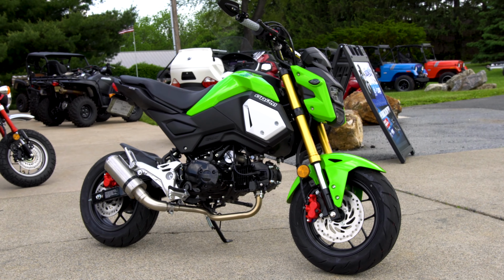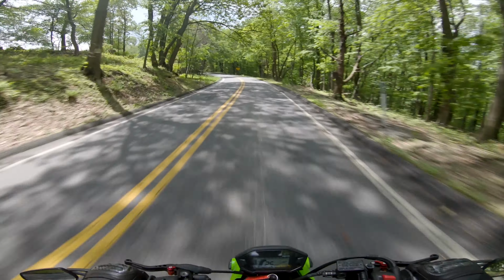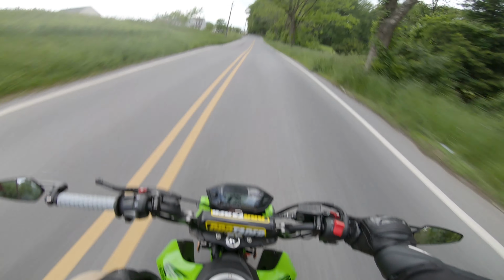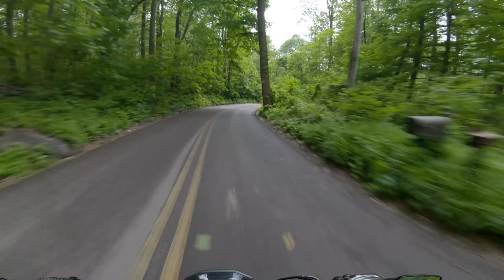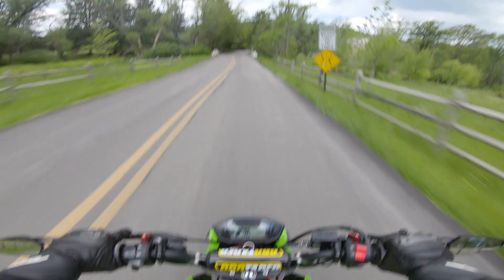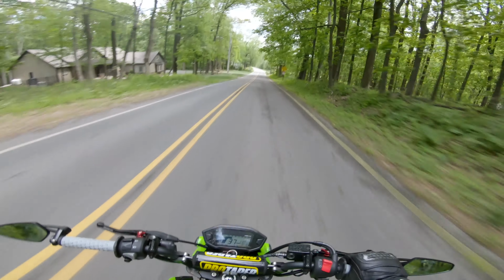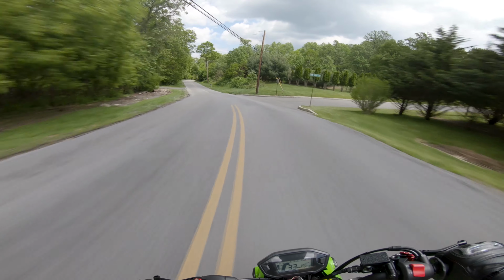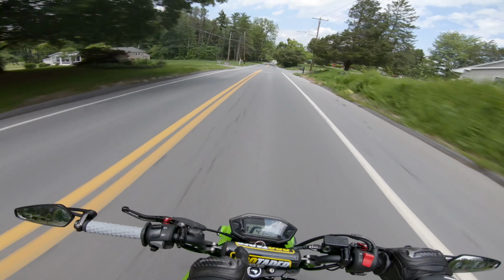2019 Honda Grom Test Ride Review [TOP SPEED TESTED]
The 2019 Honda Grom no longer stands alone in the 125cc market and with competitors like the Kawasaki Z125, Honda Monkey, and Honda SuperCub out there, Honda is stepping it up. With 9.7 horsepower at 7000 RPM and 8 lb-ft of torque at 5500 RPM, you'll find yourself hitting the rev limiter at the DukeOfDC tested 56mph top speed.

Rollick connects consumers with transparent, upfront pricing and special offers from our network of Certified Dealers. You can buy motorcycles, ATVs, side by sides, RVs and more.

MotoVlog Camera: GoPro Hero 7 Black
Point & Shoot: Sony RX 100ii
Audio: Sony 2 Channel Lapel Mic

Helmet: Shoei RF1200
Gloves: Dainese 4 stroke
Jacket: Dainese Air